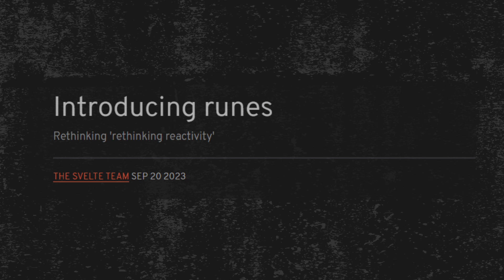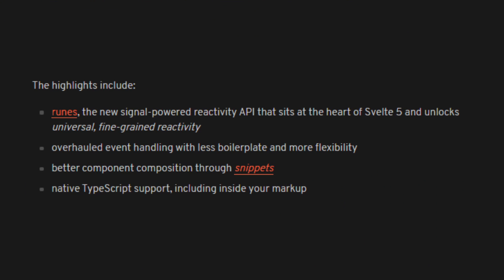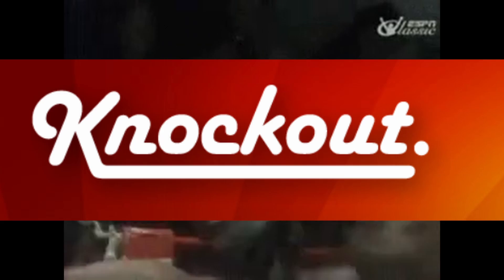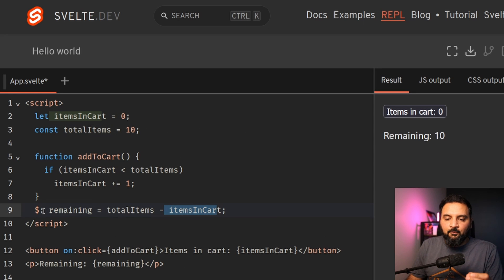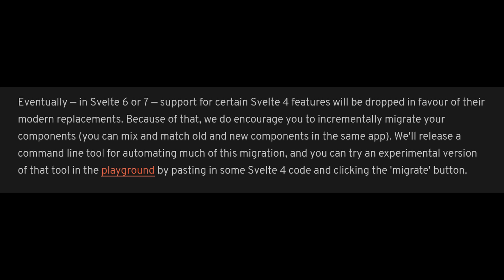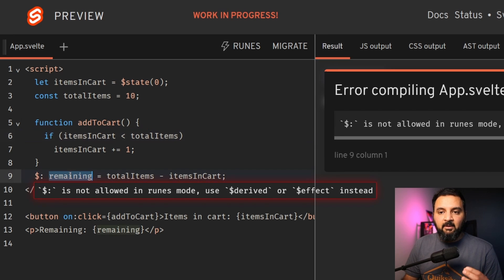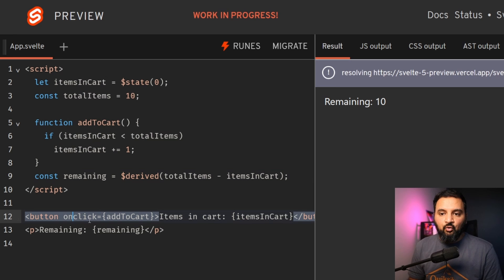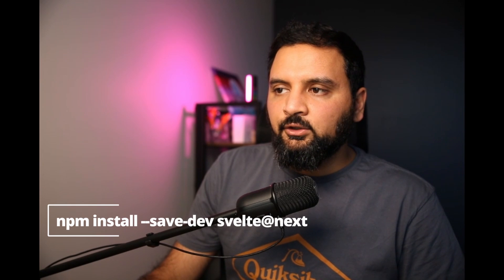Svelte 5 drops - Major changes in the Svelte framework - Introducing Signals aka Rune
Svelte 5 is now in the release candidate phase.

Some big changes are coming for the Svelte 5 language and we are going to see Signals as part of this new version.

Svelte is calling this release Rune and they are focusing on signals for fine-grain reactivity.